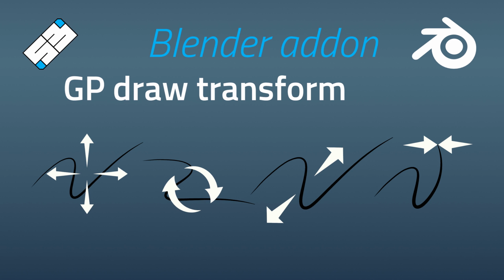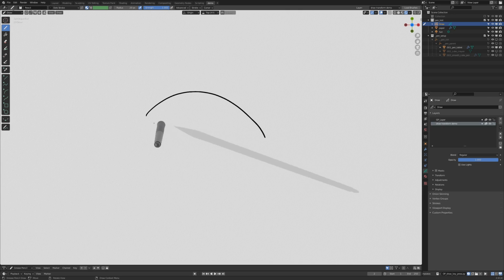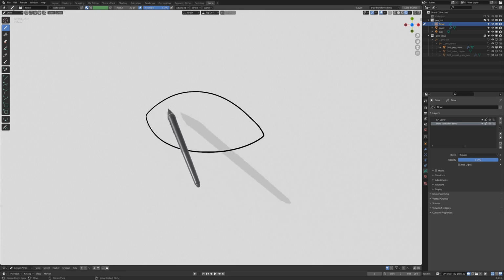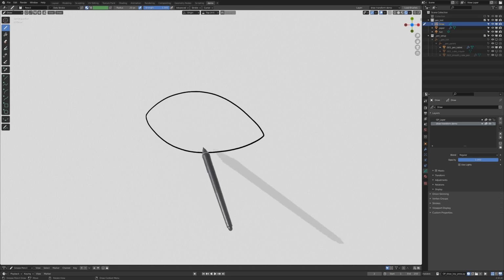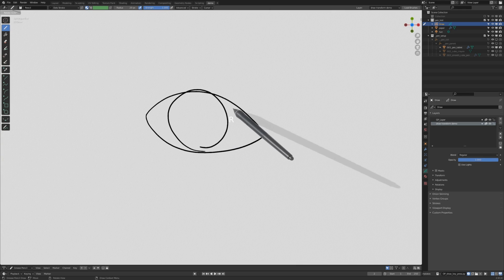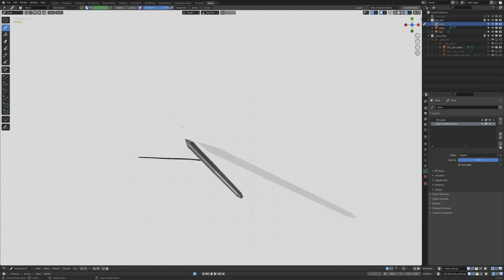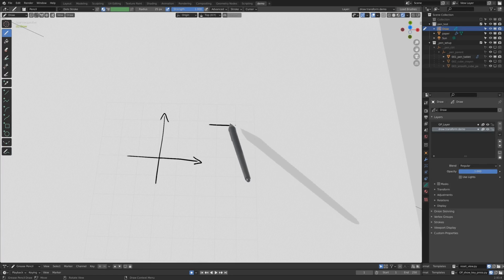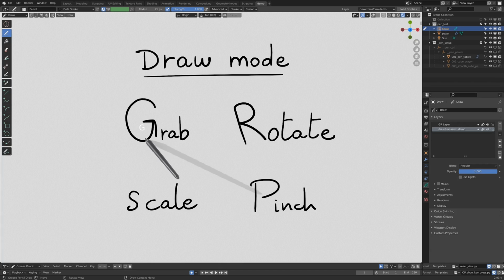GP draw transform - SB blender addon [$]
GP draw transform is a blender add-on that enable grab/rotate/scale + a special pinch actions on a clicked grease pencil stroke without leaving draw mode.

(Note: The 3D pen and key display are here for demo purposes and have nothing to do with the actual addon)

Chapters:
00:00 intro
00:13 demo start
00:24 draw grab
00:36 draw pinch
01:14 draw scale
01:29 draw rotate
01:35 note on drawing plane
02:08 add-on preferences
02:22 wrapping up
02:35 outro